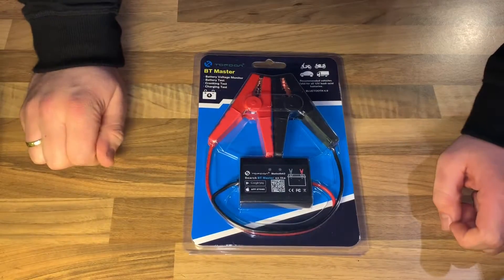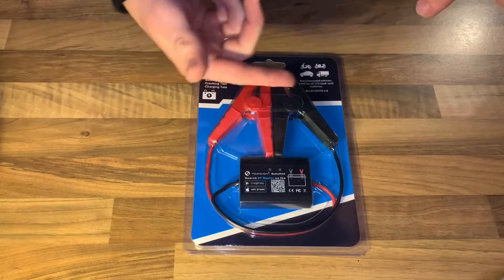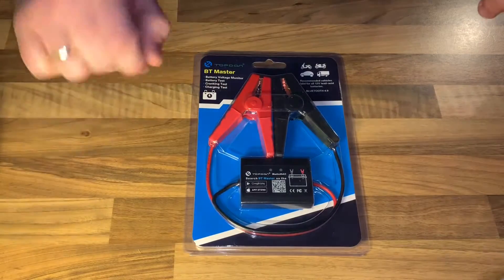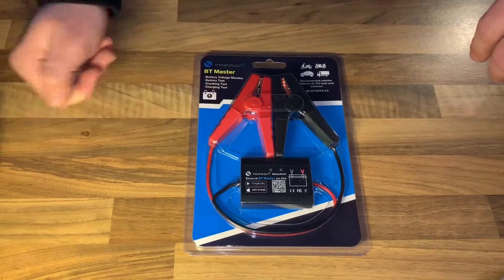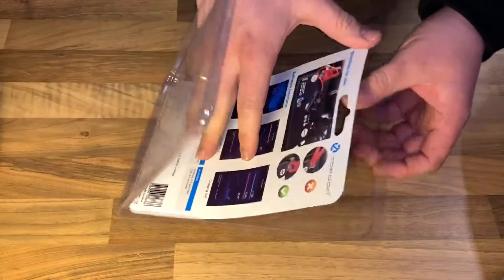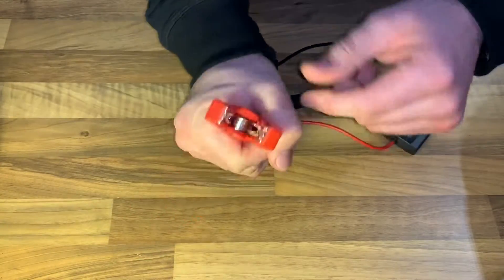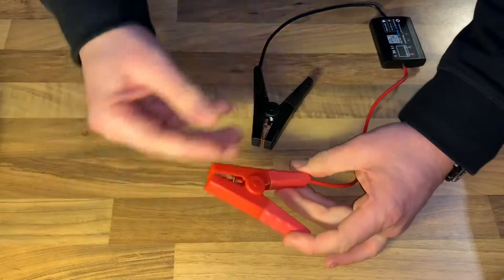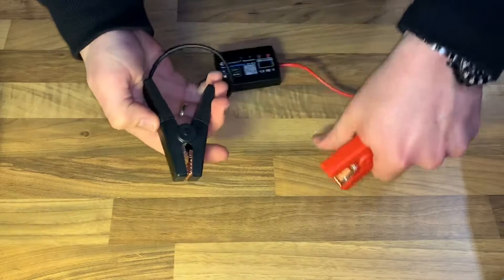TOPDON BT Master Diagnostic Tool 12V Car Battery Tester Bluetooth Wireless unboxing and instructions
TOPDON BT Master Diagnostic Tool 12V Car Battery Tester Bluetooth Wireless Battery Analyzer for Car Motorcycle Truck PK BA101

Battery Analyzer Test Diagnostic Tool
Why You Choose the Battery Monitor BT Master?
1. It can be directly connected to the battery without coding. The battery monitor is Bluetooth connected with the free downloaded App on an Android/iOS device.
2. The BT Master App is designed with simple and clear layout that provides clear and accurate data chart displaying.
3. The battery tester is applicable to all 12V lead-acid batteries with wide test range, CCA 100-2000. The applicable models include: motorcycles, trucks, cars, etc.
4. For mechanics, it is more convenient for vehicle maintenance and more accurately to find battery problems.
5. It supports automatic re-connection function that will automatically re-connect the lost connection once the device has been disconnected.
6. The BT Master App supports Report function that will automatically save the previous test data, and you can compare and view or share it with other professionals if needed.
7. The user manual is illustrated, and you can easily understand and follow the instructions.

The Useful Functions of the Battery Tester
Battery Test: You can test the state of health (SOH) and state of charge (SOC), including the test value, battery voltage and internal voltage.
Cranking Test: Cranking voltage, cranking time and boltage are all available for the cranking test to check if it is normal.
Charging Test: To test if the charging system is normal and you can rest assured to use the battery, you can access the charging test to test loaded voltage, no-load voltage, charging ripple and boltage.

Battery Test Result:
1. Good Battery: The battery is in good condition, and you can rest assured of using it;
2. Good, Recharge: It’s a good battery with low current, and please recharge it before next using;
3. Replace: The battery is almost or already broken, and you should replace the battery, or there will be a potential danger;
4. Bad Cell, Replace: The battery is broken or interiorly damaged or has short circuit, and it’s time to replace the battery;
5. Charge-Retest: Unstable battery shall be recharged and retested to avoid error. If the same test result appears again, the battery is regarded as damaged, replace the battery.

Standard Testing Range:
CCA: 100-2000
BCI: 100-2000
CA: 100-2000
MCA: 100-2000
JIS: 26A17--245H52
DIN: 100-1400IEC: 100-1400 EN: 100-2000 SAE: 100-2000 GB: 30Ah-220Ah

Features:

Brand name: TOPDON BT MasterBluetooth battery tester

Length*Width*Height:74*50*14.8mm

Special test clip: Two-conductor Kelvin clip, 350mm

Product weight: Gross weight 185g, net weight 115g

Material type: Acrylonitrile butadiene styrene plastic

External test certification: CE

Battery: No battery

Technology: Conductance

Featured function: Bluetooth 4.0

Language: English